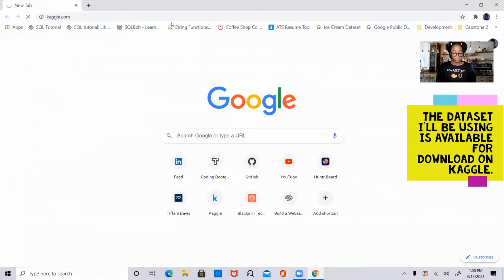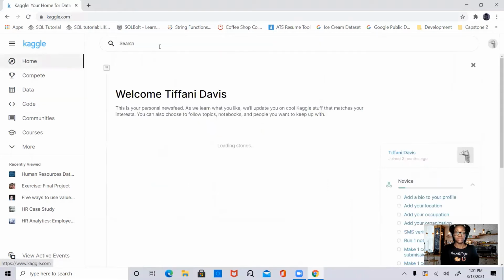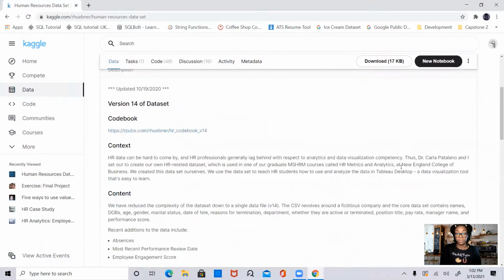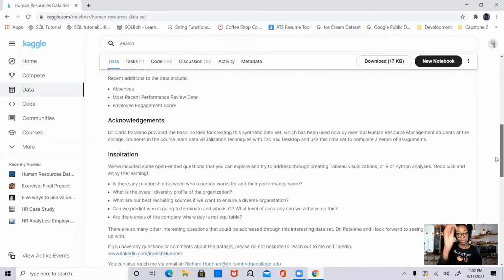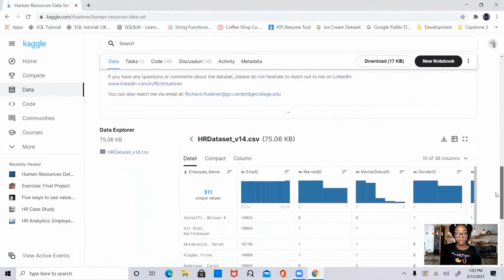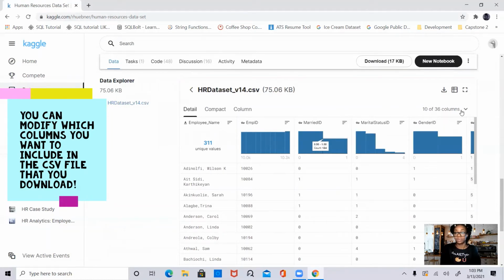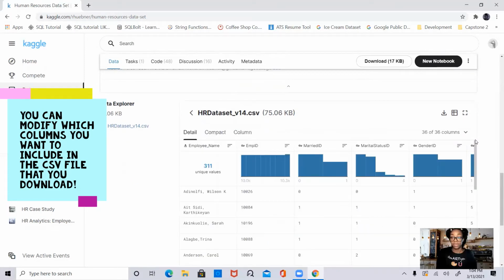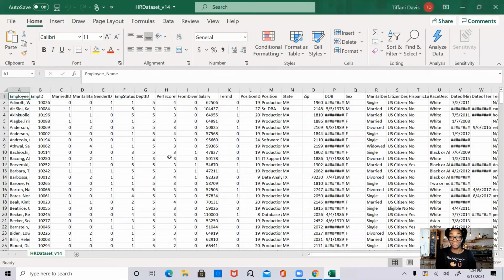How to Run an Analysis in Python: Data Gathering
This video gives a detailed overview of the "Data Gathering" step of Data Analysis.

As promised, here are the links to the websites mentioned in the video and more!

-An interactive news and sports site that has some amazing data visualizations! They make a lot of their data available to the public, which means you can download their source data and play with it yourself!

-BuzzFeed makes the datasets, analysis, tools, etc. used in its articles available on Github!

-A place where you can learn, practice, and fine-tune your data science/analytics skills!

-Hosts cleaned datasets ranging from government to education.

-Hosts a library of publicly available datasets organized by category! A great place to start for beginners!

-Allows access to high-demand public datasets, making it easy for you to access and uncover new insights in the cloud!

-The University of California Irvine hosts 400+ datasets that come (mostly) cleaned and ready for modeling!

-Allows you to download and explore data from multiple government agencies.

-A site geared towards sharing datasets from scientific papers.

-A repository of economic and financial data. Some datasets are free, and others are only available for purchase.

I've also provided a link to the dataset that we'll be using for this analysis for anyone who wants to follow along!

This link contains a detailed description of each column and value type.